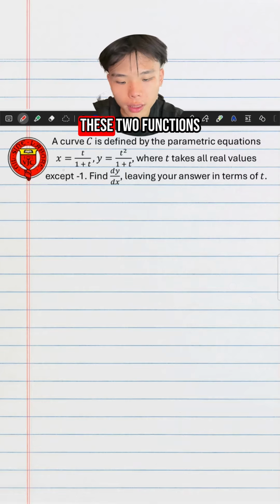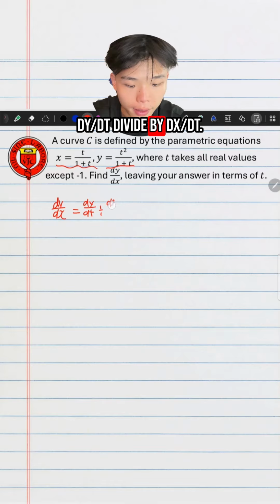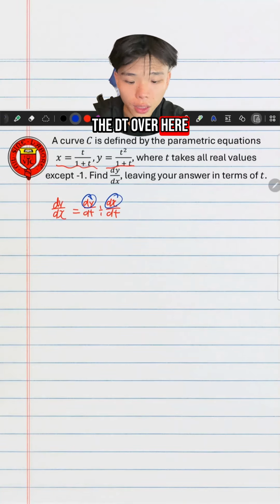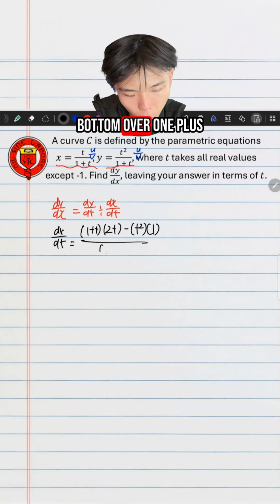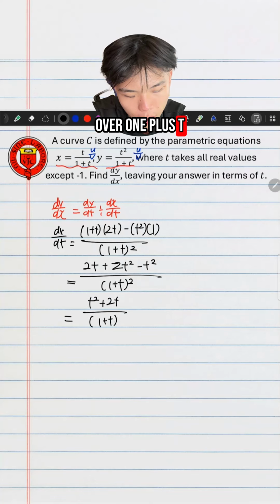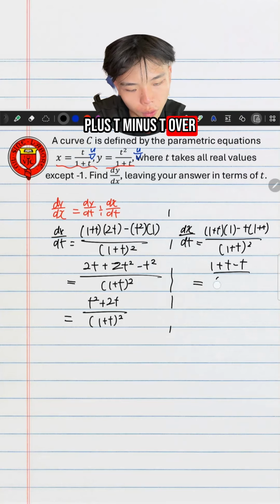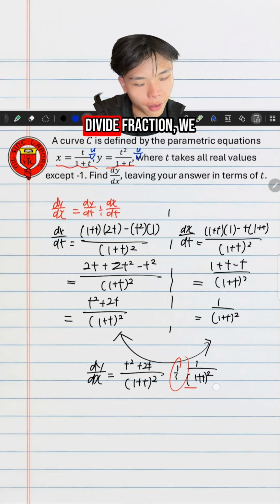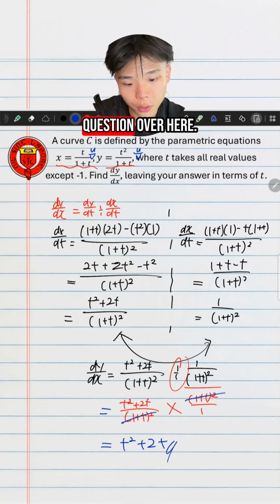VJC 2017 Prelim Question: Is Parametric Literally The Hardest Of H2 Differentiation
Don’t let Parametric ruin your grade. Stay sharp with your derivatives—master this and the rest is easy.